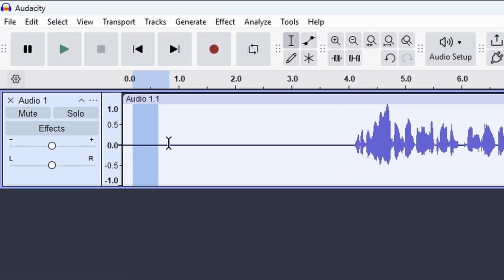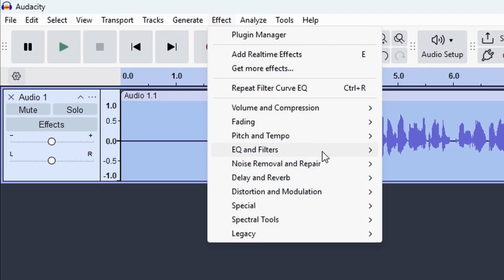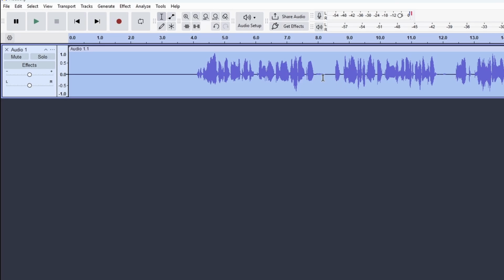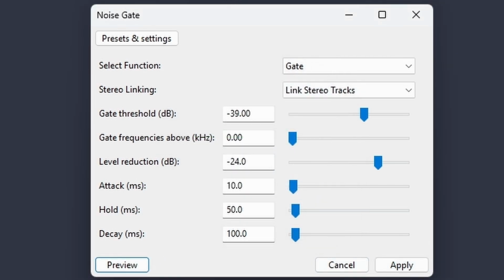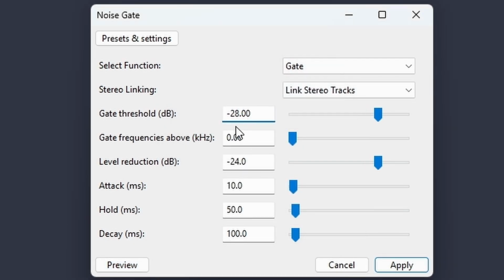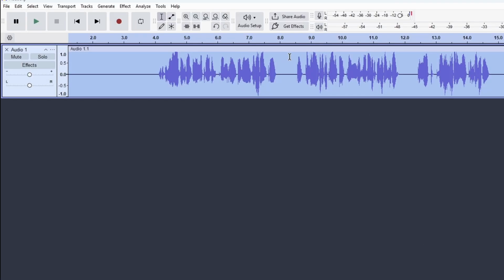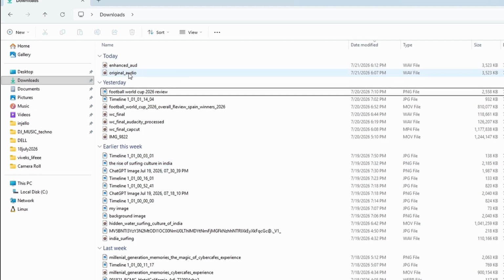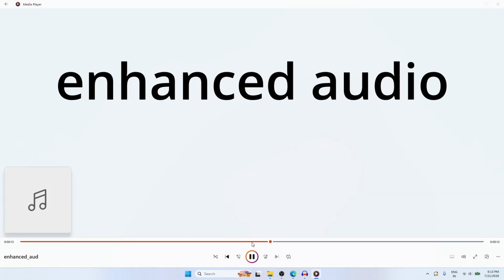Fix your bad Mic Audio to make it sound Professional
After you finish recording your audio, you can do some post processing in the free audacity software, to make the audio more crisp, loud and professional sounding. It is ideal to record video and audio separately.

if you don't have separate audio & video, extract the audio from the video first and then load it in audacity.

get professional audio with audacity
How to remove breathing sounds in audio
get magic voice with audacity
fix bad audio using audacity
enhance mic audio using audacity
how to make audio sound better in audacity
how to make any mic sound professional
Remove breath sounds in audacity

0:00 Intro
0:24 Recording Tips
1:11 Step 1: Noise Reduction
1:42 Step 2: Filter Curve EQ
2:22 Step 3: Compressor
2:34 Step 4: Remove Breath sounds using Noise Gate
4:43 Step 5: Loudness Normalization
4:56 Step 6: Limiter
5:08 Final processed audio
5:19 Saving the final processed audio
5:42 Results - Comparing original vs processed audio